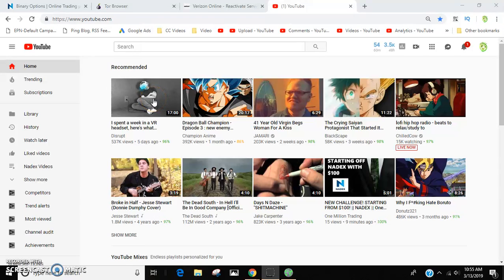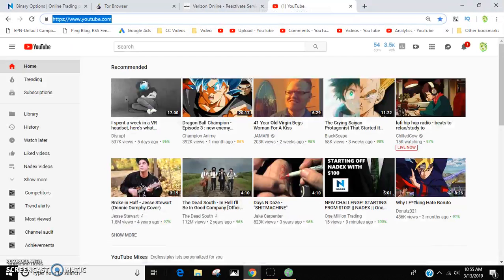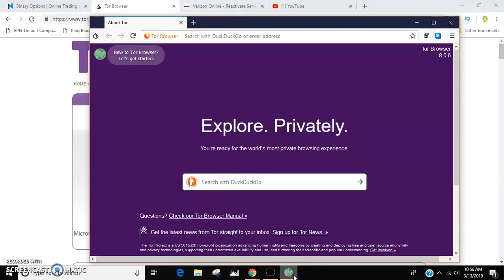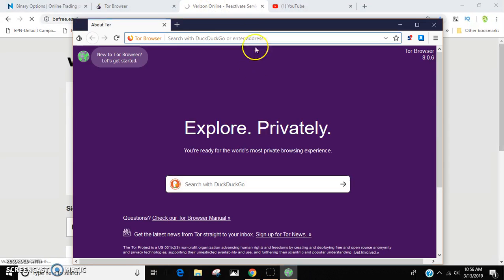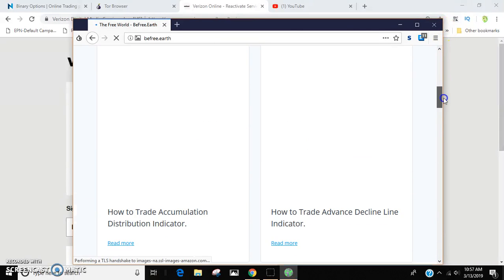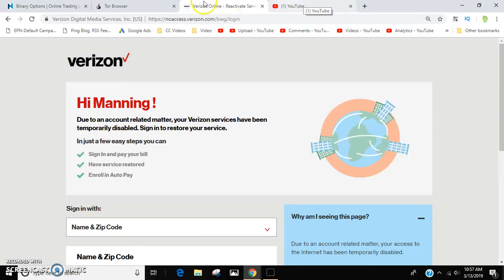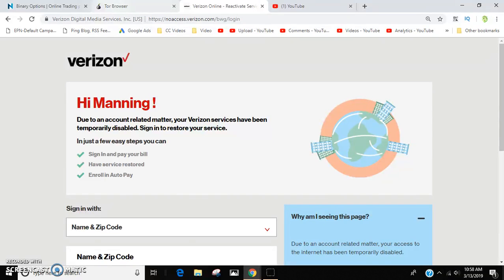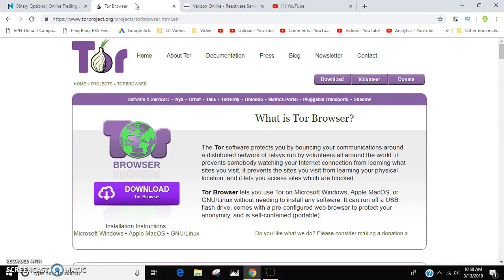How to Get Past Verizon's Walled Garden.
Welcome to The Free World!

FREE MONEY APPS!

MONEY LION PLUS
and start investing!

IBOTTA.
Sign Up to Get Discounts From Your
Favorite Store 10 dollar Sign Up Bonus.

STASH
Investment app get 5 Dollars with Subscription.

SWAGBUCKS
Save Big Online Shopping

AIRBNB
Get $40 off your first adventure.

DAY TRADING, and CRYPTO THE MUST HAVE

TRADING VIEW
My Favorite Charting Software.

IQ OPTIONS
BEST BINARY OPTIONS, STOCK, CRYPTO, AND FOREX BROKER
(For Non U.S. Citizens)

NADEX
BEST BINARY OPTIONS TRADER U.S.A.
Help Support The Free World!